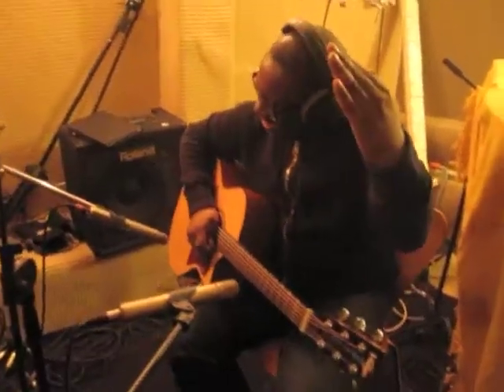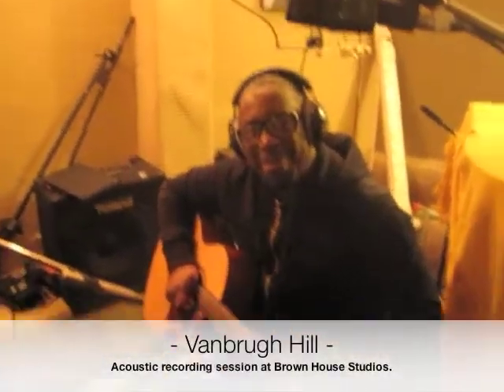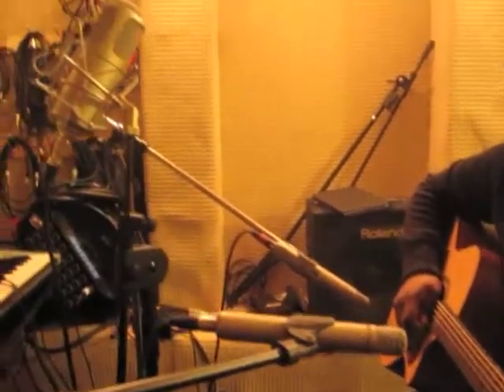Brown House Sessions - Vanbrugh Hill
Brown House sessions, 'meet the Muso's' - a short behind the scenes catch up with some of UK's hottest musicians who pass through the Brown House, South London!